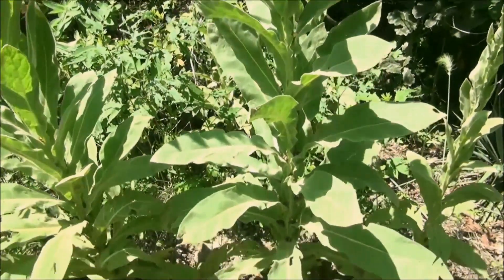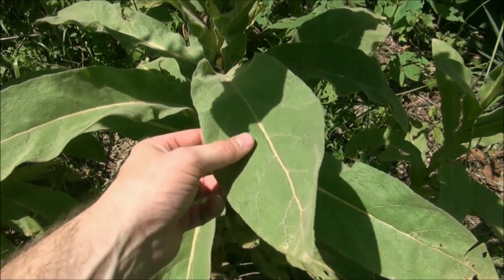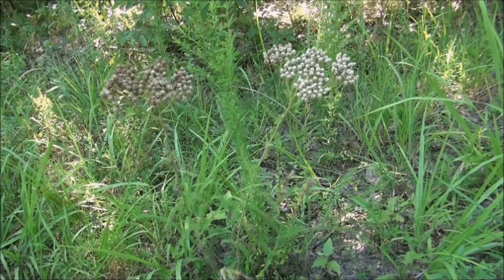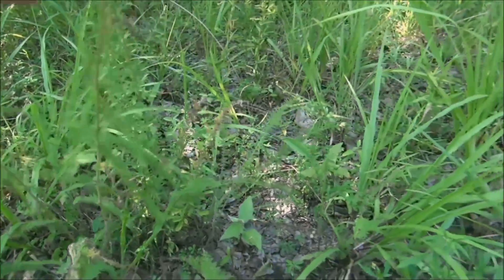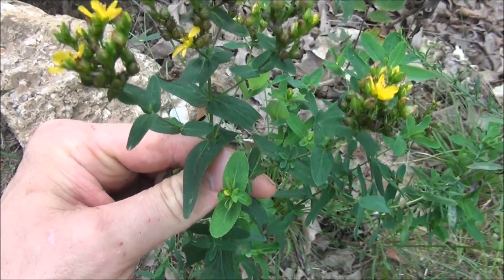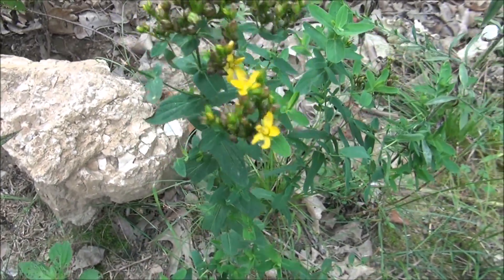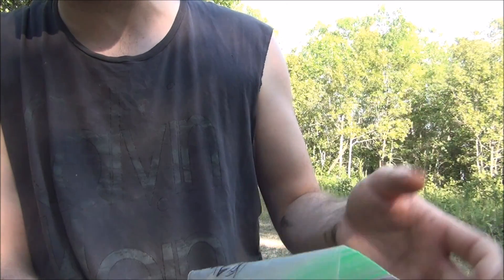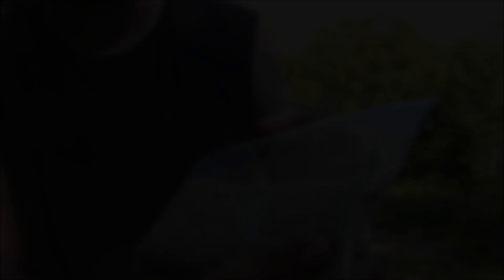how to quit smoking using natural herbs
quiting smoking is one of the hardest things a person can do but i'll show you some natural plants that can help you break your smoking habit and in my opinion is far supperior than any gum or patch on the market.